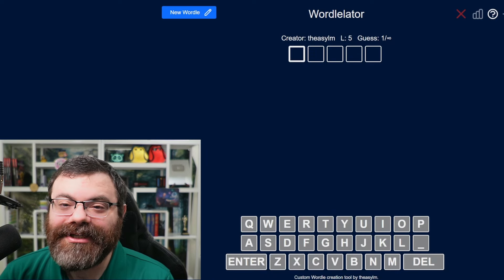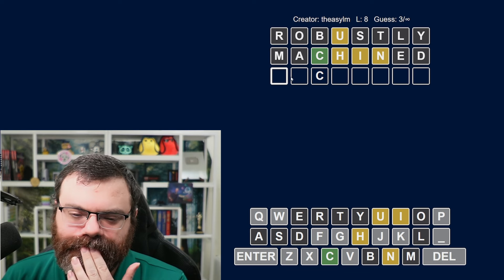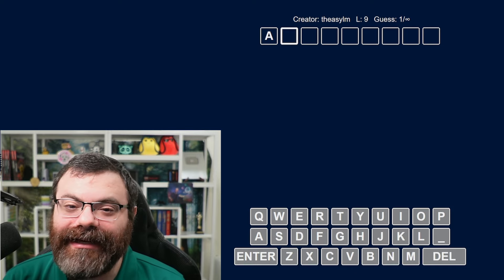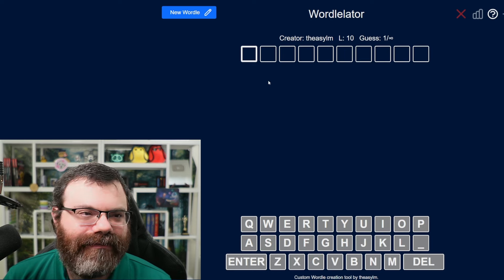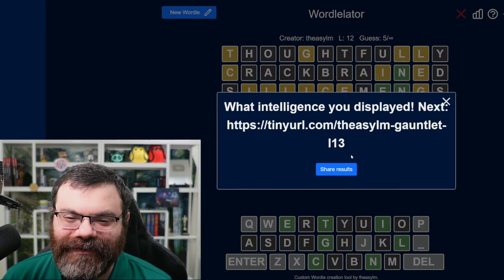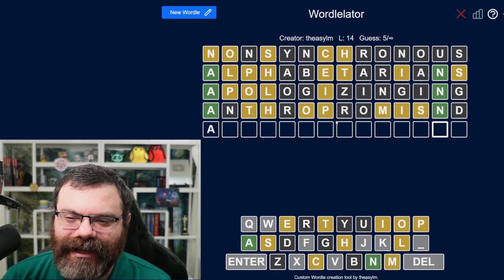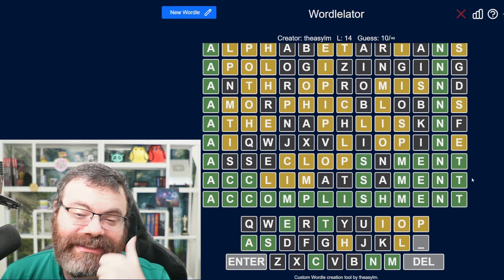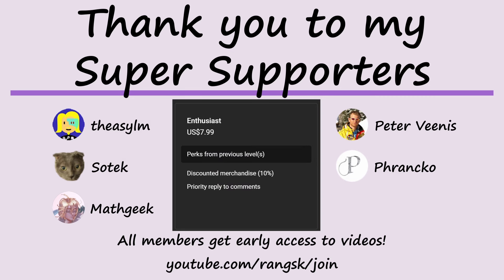Can I survive this Wordle gauntlet by theasylm?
Thank you to @theasylm for being a Super Supporter! He has used his Super Supporter perk to submit a puzzle for me to create a solve video for. It's a gauntlet of 10 words ranging from 5-15 letters long.

If you need some help, he recommends the following starting word pairs:
5 NOISY HAUTE
6 BOTANY CRUISE
7 POULTRY MAIDENS
8 ROBUSTLY MACHINED
9 ANGELFISH BYPRODUCT
10 BLACKSMITH GUNPOWDERY
11 TRUSTWORTHY SPACEFLIGHT
12 THOUGHTFULLY CRACKBRAINED
13 UNTRUSTWORTHY ENFRANCHISING
14 NONSYNCHRONOUS ALPHABETARIANS
15 CONSCIENTIOUSLY ANTIMATERIALIST